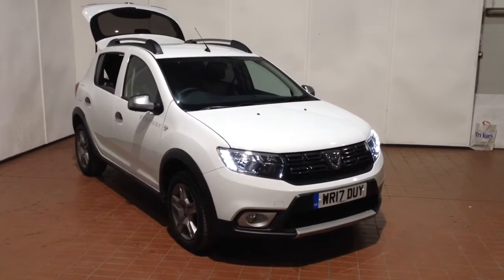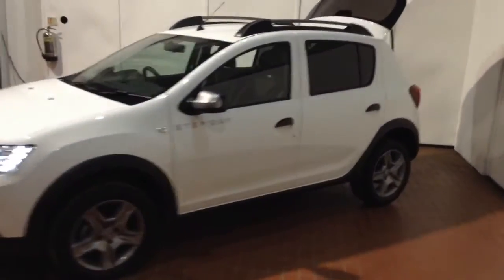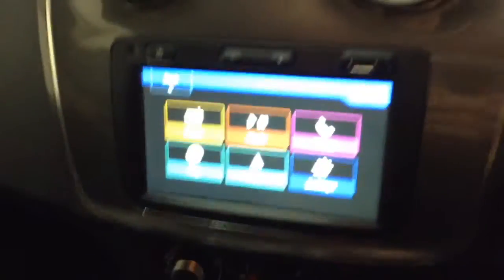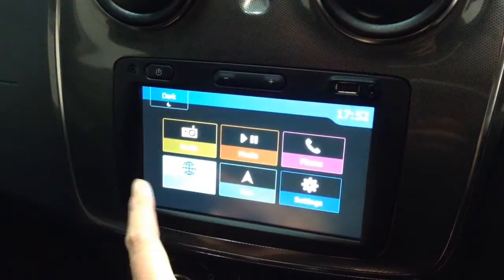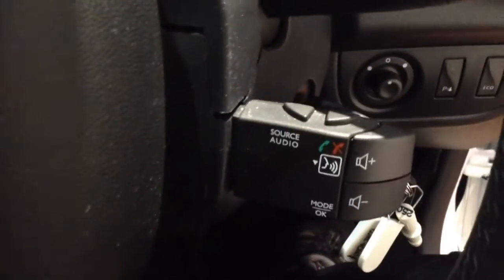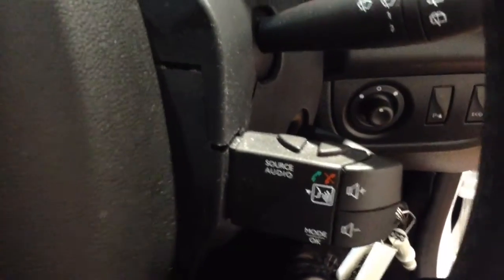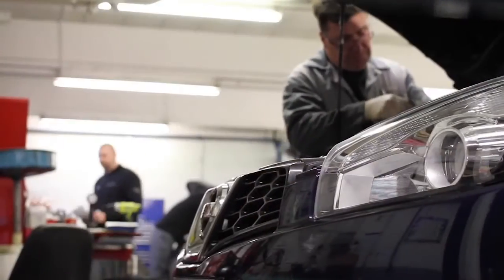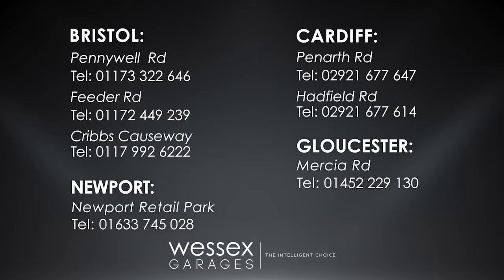Wessex Garages Newport, Used Dacia Sandero Stepway 0.9 tce Laureate 5dr, WR17DUY